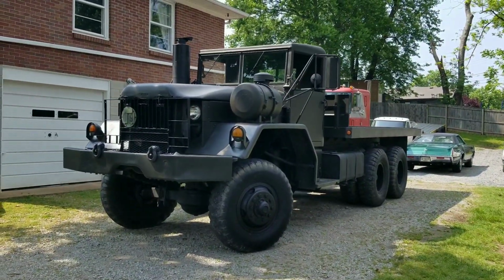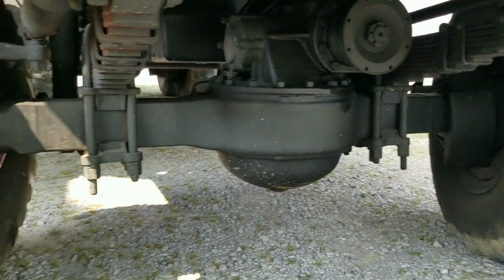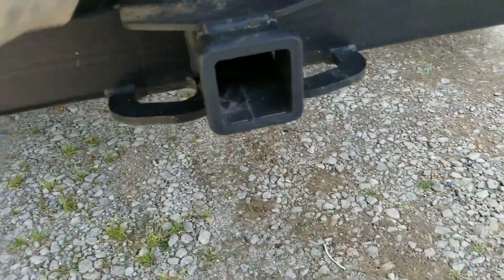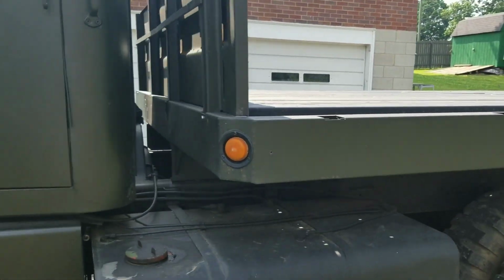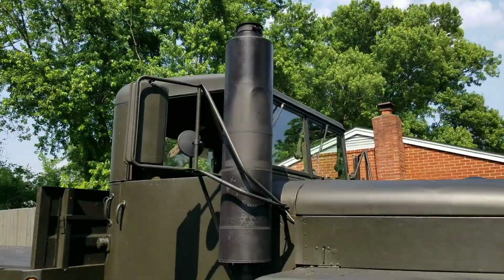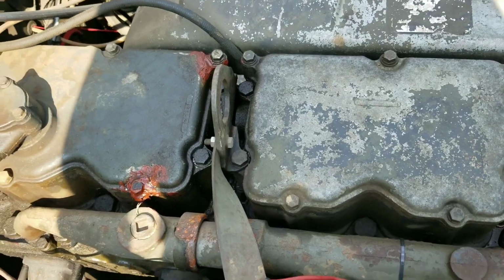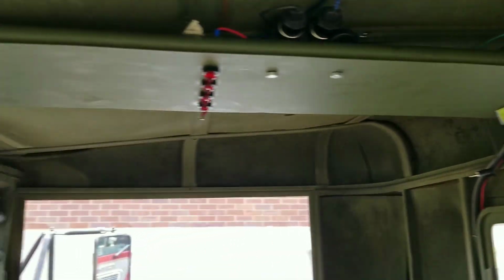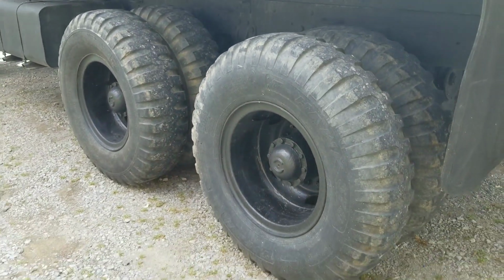1970 M813 5 Ton Military Truck 6x6 Cargo NHC 250 Cummins Walkaround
11 Tons of Fun! This has been a great truck. Nhc250 Small Cam Cummins, 5 speed manual.

00:00 Intro
01:16 Front End
03:15 Bed / Hitch
05:49 Fusebox / Bed
06:55 Exhaust
07:37 Engine
08:54 Interior
10:30 Outro